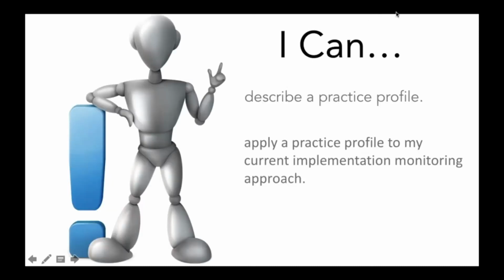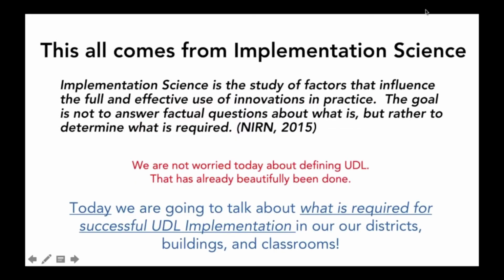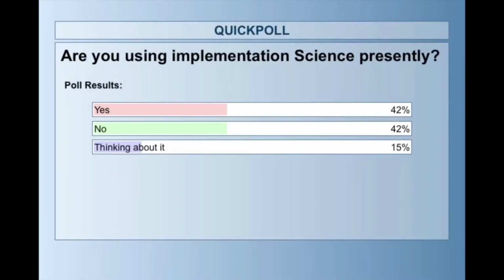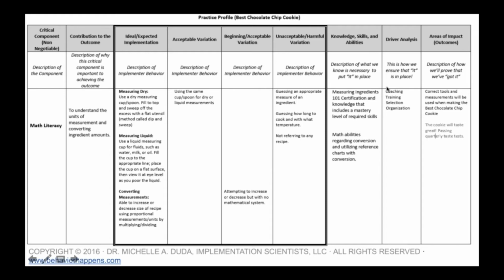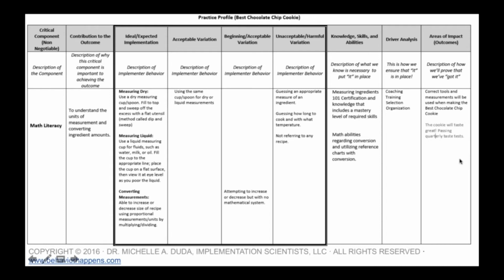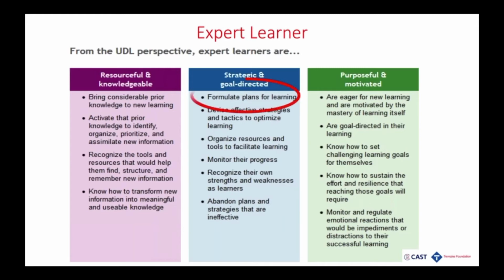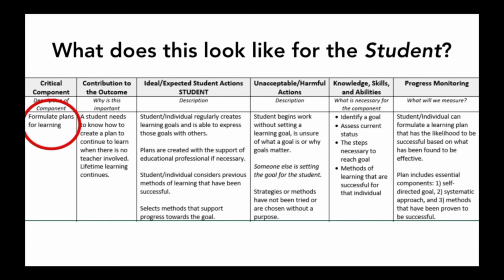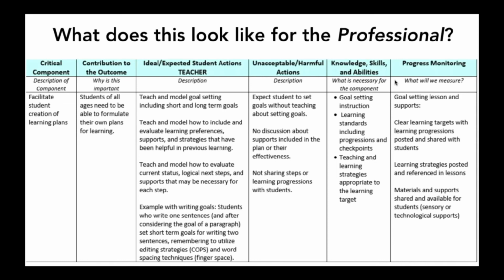UDL - Using Practice Profiles to Monitor Universal Design for Learning Implementation (AD)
The Universal Design for Learning Center at OCALI increases access and equity though purposeful planning that leads to meaningful, effective instruction for all students.

We do this by providing coaching, leadership and guidance on removing barriers through improving and optimizing learning based on scientific evidence about how people learn.